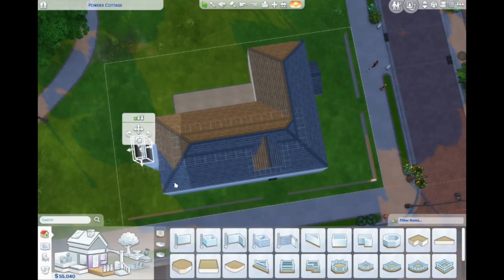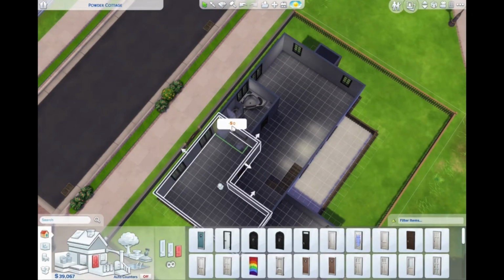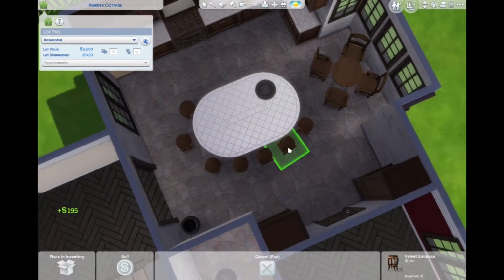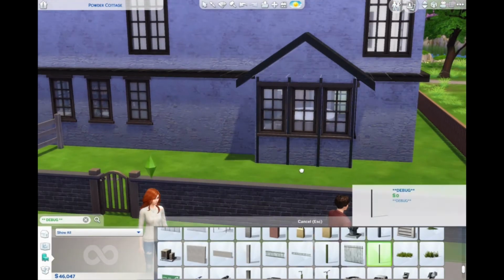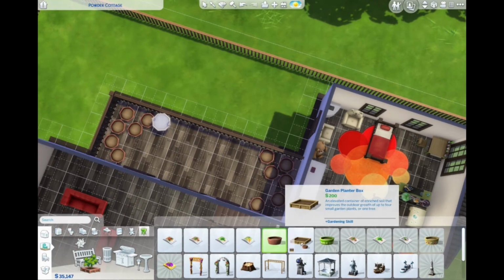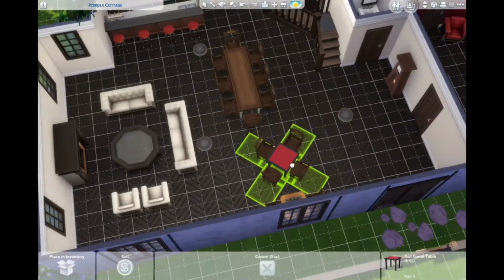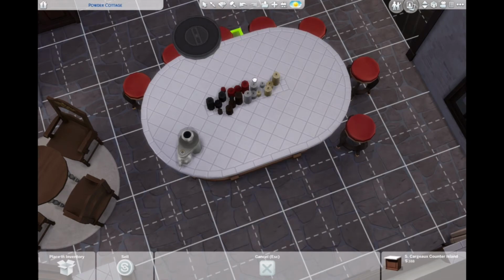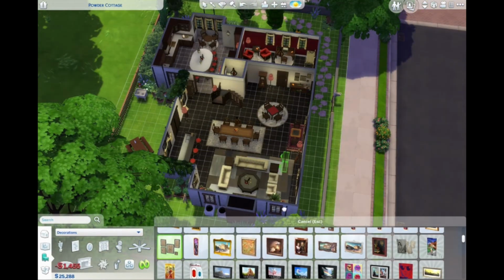Powder Cottage: Base Game Sims 4 Build inspired by the Potter Cottage in Godric's Hollow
In this video, you can see me building a house inspired by the Potter Cottage in Godric's Hollow.

I made a base game save file of the Wizarding World. You can find the link to download it

I hope you enjoy the build and video. If you want, you can download the build from The Sims 4 Gallery. My ID is tggsims, same as my channel name.

I would be grateful for any comments or suggestions, so I can learn more.